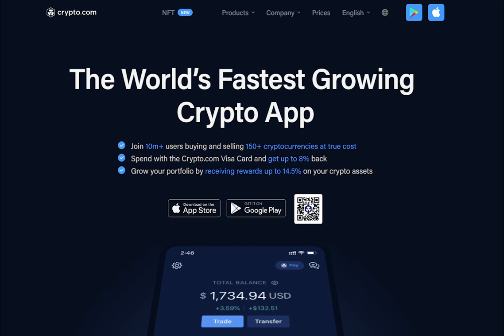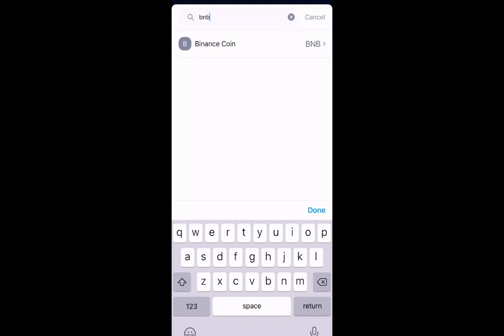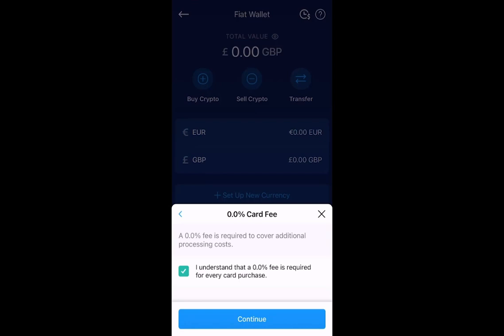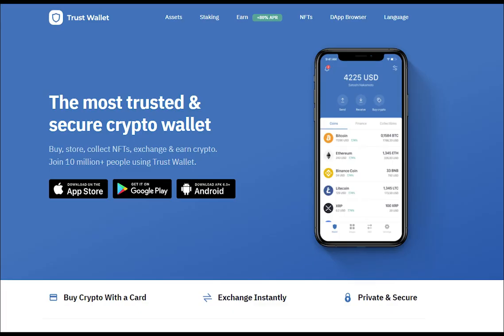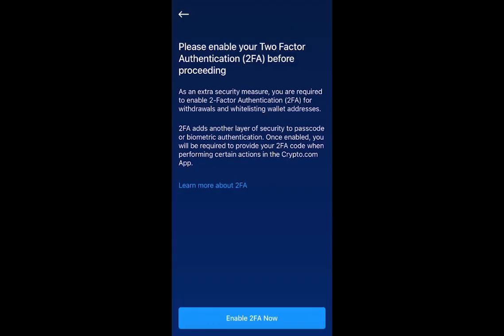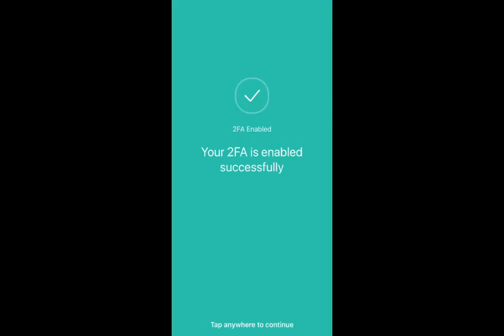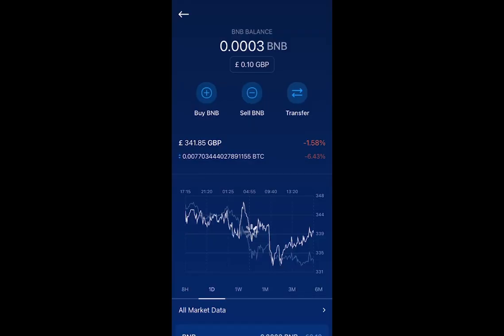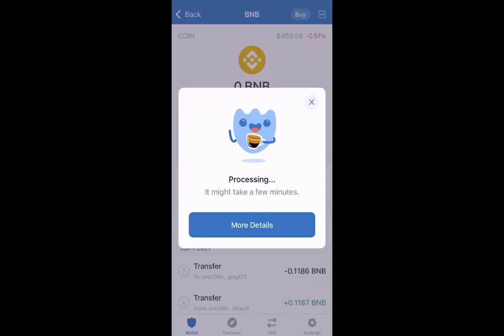How to set up Crypto com buy BNB with a card & transfer to Trust Wallet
All the steps to get BNB in Trust Wallet ready to swap for Afrostar Tokens.